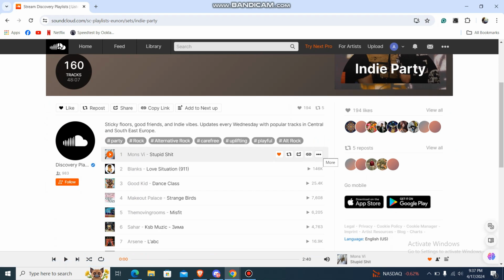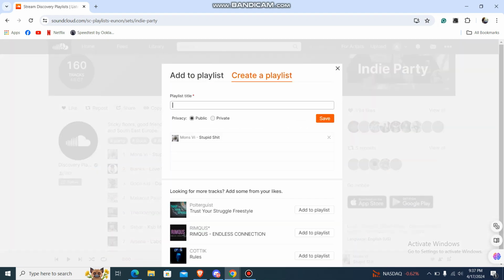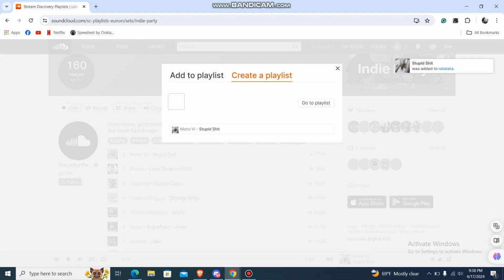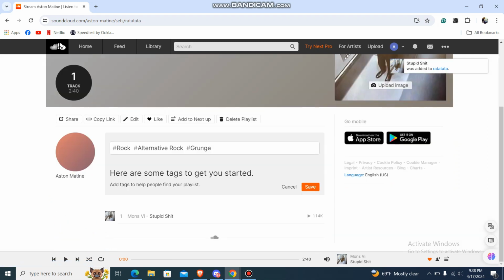How to Make Private Playlist on Soundcloud 2024 | Soundcloud Tutorial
Learn how to create a private playlist on SoundCloud with this tutorial. Want to share your favorite tracks with a select group of friends or collaborators? We'll guide you through the instruction to set up a playlist that's accessible only to those you invite, ensuring your curated collection remains exclusive.